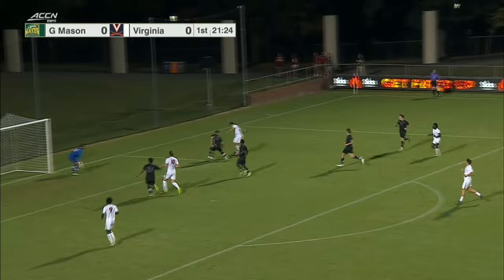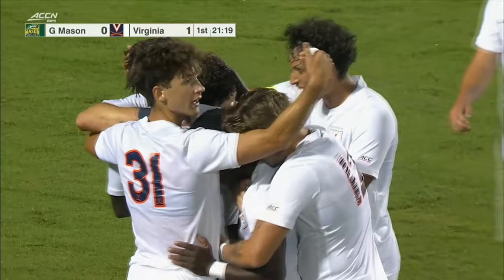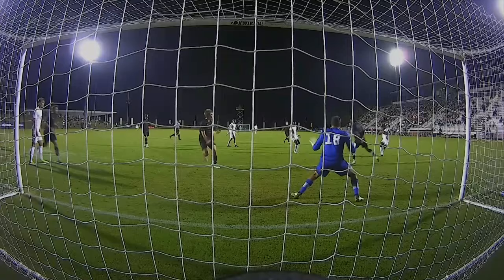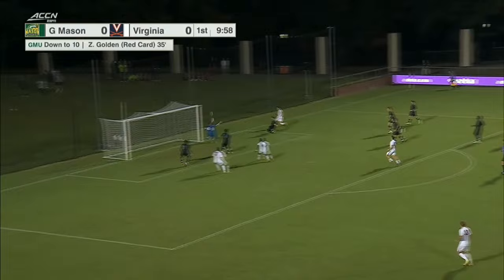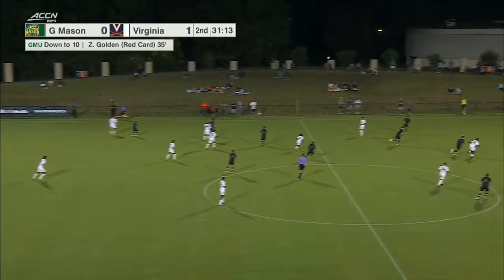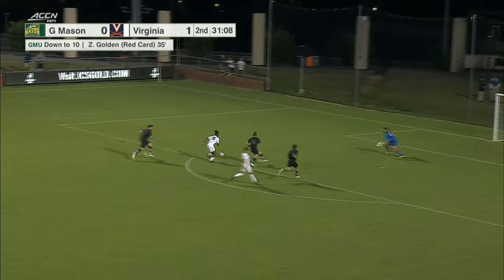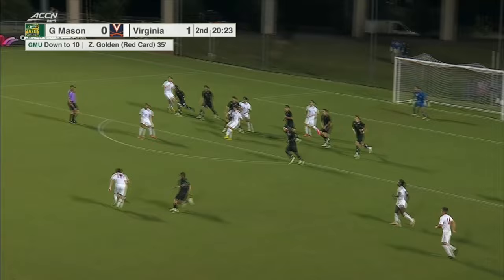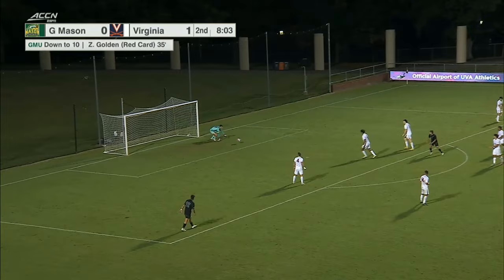MEN'S SOCCER - Virginia vs. George Mason Highlights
Virginia downs George Mason 1-0 in Charlottesville.